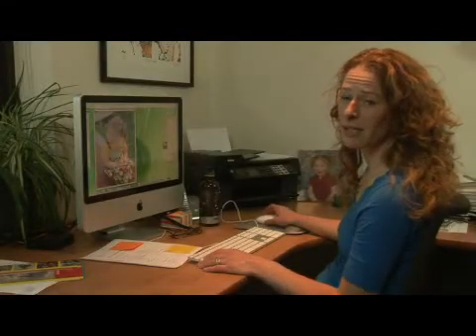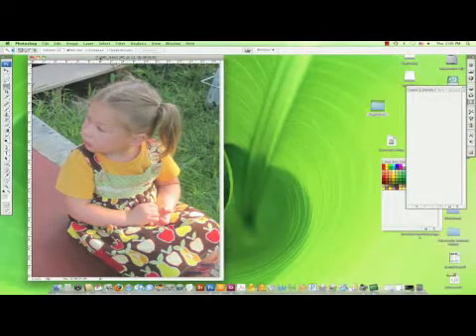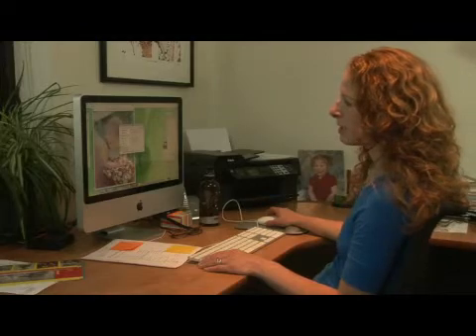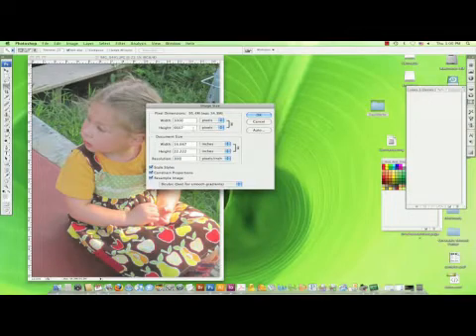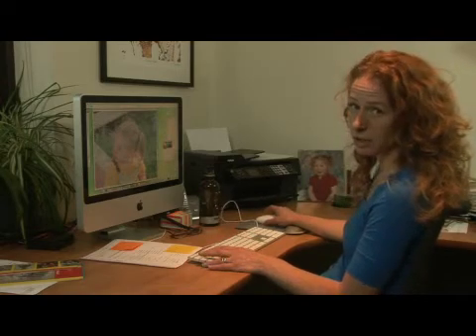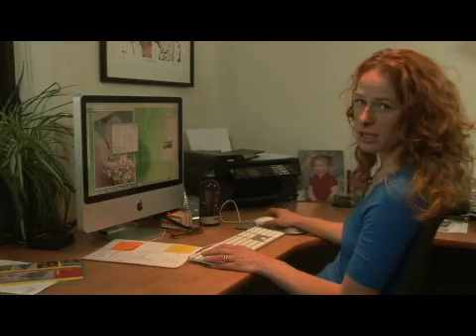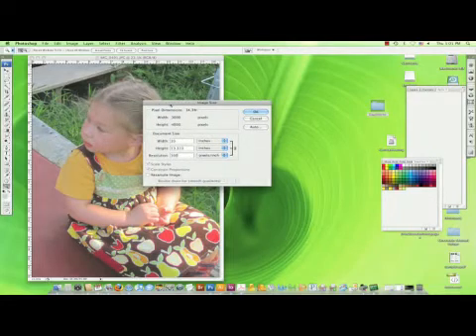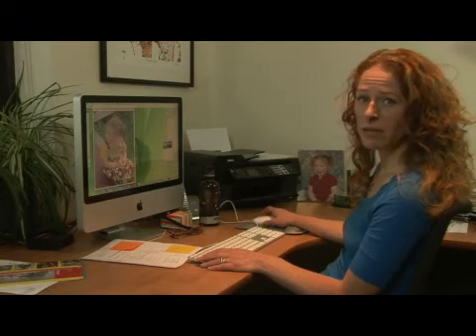How to Change the DPI of a Digital Photo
How to Change the DPI of a Digital Photo. Part of the series: Graphic Design Lessons. Changing the DPI, dots per inch, of a digital photograph involves going to the "Image" menu, selecting "Image Size" and adjusting the resolution to the desired amount. Alter the resolution quality of an image with advice from a professional graphic designer in this free video on digital design.